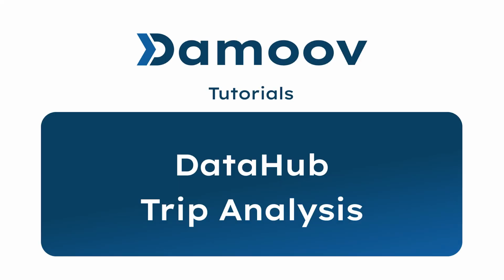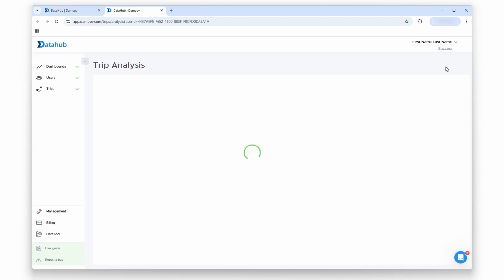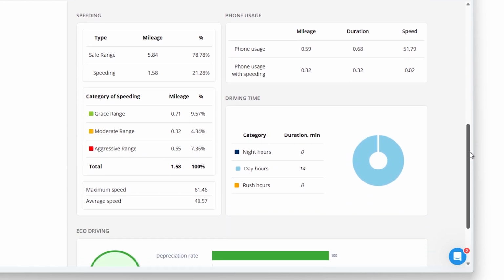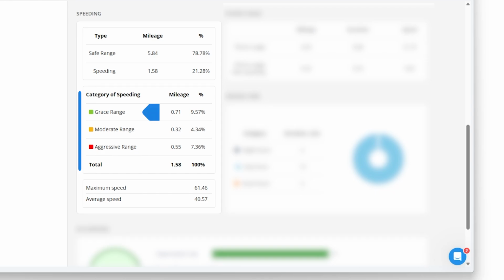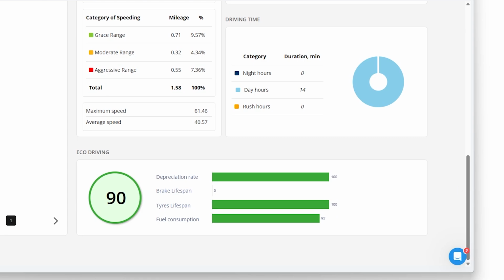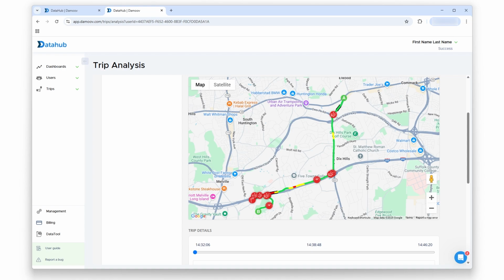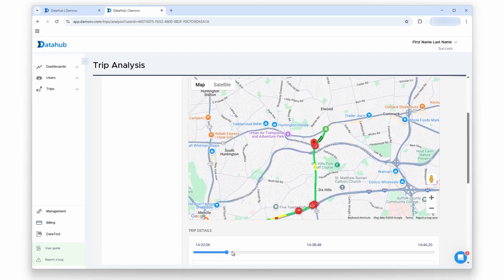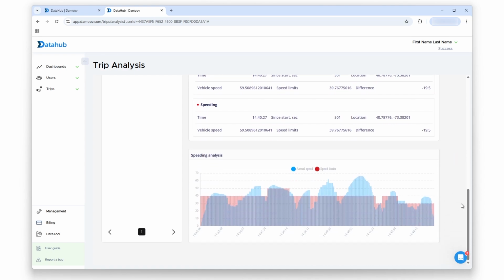Trip Analysis Tutorial | Damoov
Unlock Deeper Insights with the New Trip Analytics Page in Damoov DataHub 📊

In this tutorial, you'll discover how to navigate and utilize the new Trip Analytics page in Damoov DataHub to gain valuable driving insights:

— Accessing and exploring the Trip Analytics dashboard
— Understanding key trip metrics and performance indicators
— Utilizing analytics for driver coaching and optimization

Enhance your mobile telematics experience with advanced trip analytics and make data-driven decisions effortlessly.

Timestamps:
Intro (00:00)
Locating the New Trip Analysis Page (00:13)
Trip Statistics (00:34)
Trip Waypoints (02:20)
Outro (03:28)